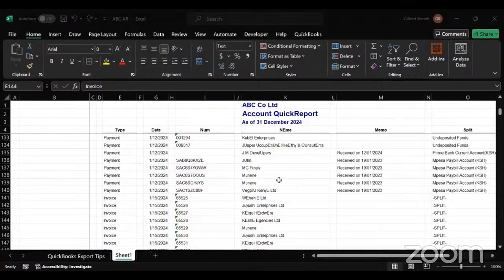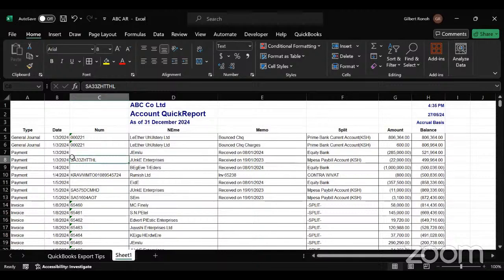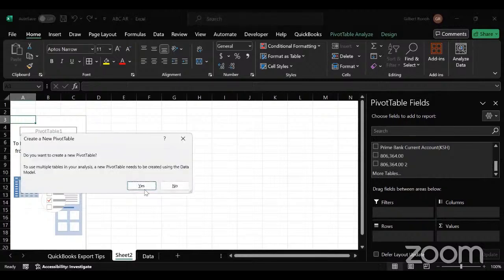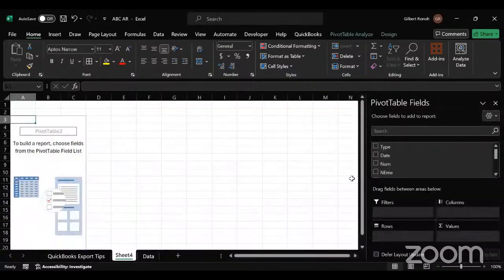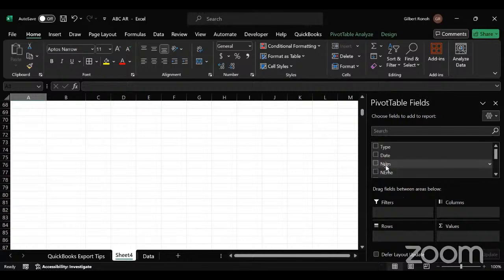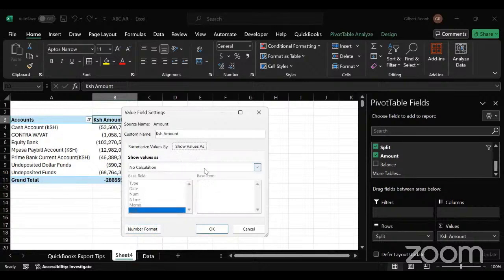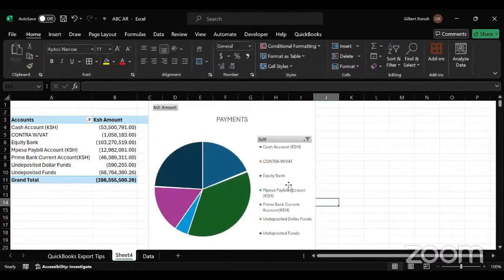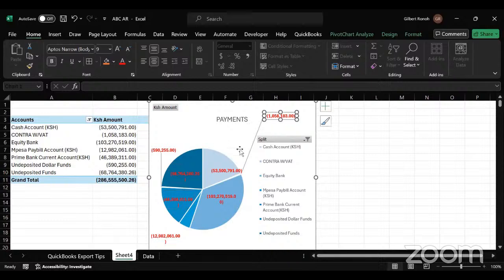PIVOT TABLE-ADVANCED EXCEL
To watch full Videos of Excel